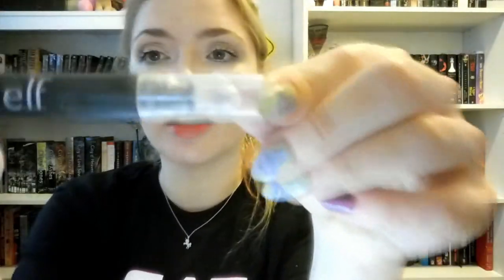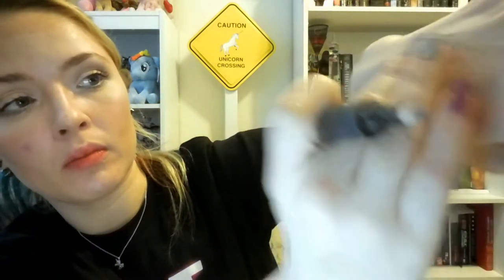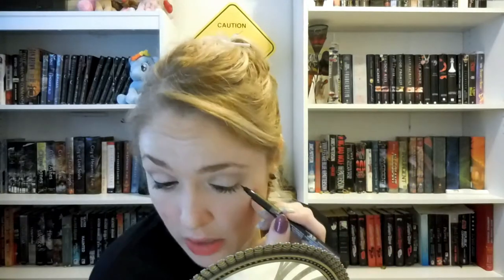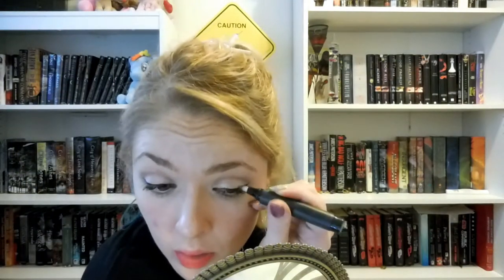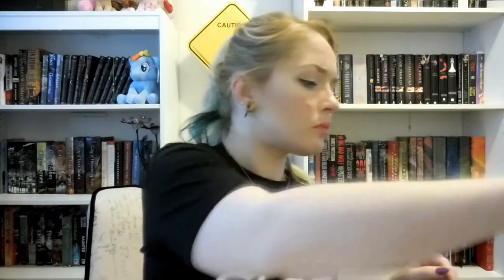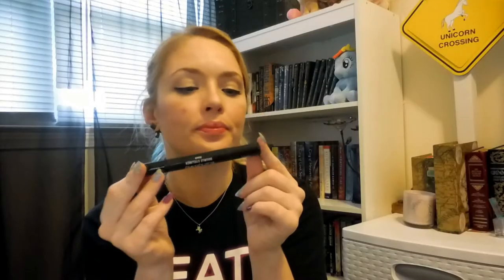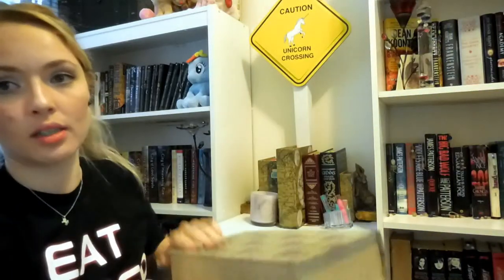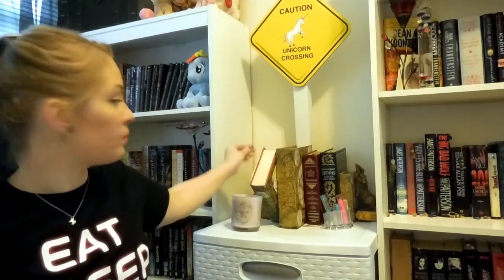Blackheart Eyeliner Review & Doctor Lip Bang BUZZING lip balm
Hello Unicorn today I will reviewing the Blackheart Hook Line & Sinker liquid eyeliner, and let me just say I do like this eyeliner I have been using it quite a bit lately. I actually prefer it over my EYEKO liner and that was my go to before this one. I am also reviewing the Doctor Lip Bang, LIP FREAK buzzing lip balm and well let just say I am addicted! It is definitely a weird lip balm and it does in fact buzz, the sensation that I felt when I used the Berry Sinister in this video was NOTHING compared to Sin-o-Mint one. So I think that like I mentioned in this video it's like the Burts, where the original is just better. If you're like me and you have an obsession with lip balms, chap sticks, etc. then I say GET THIS it's weird, it's different, and I just love it. As always I will try to link everything that was in this video down below, but if it's not here then you can always check the Hot Topic site yourself because stock is always changing. I hope you come back for more!
xoxo-Brittany

Lip Freak Buzzing Berry Sinister Lip Balm: